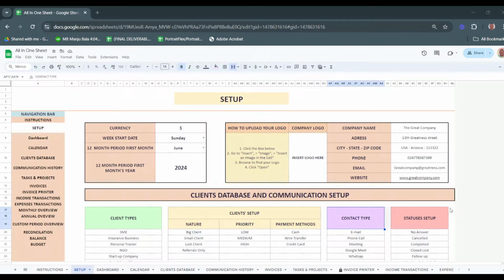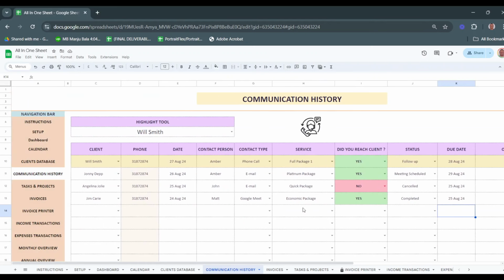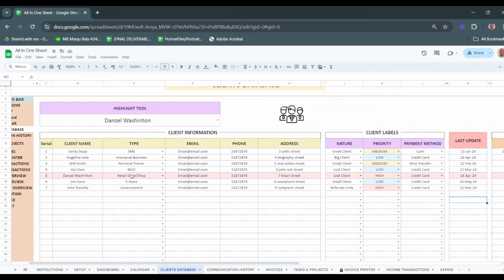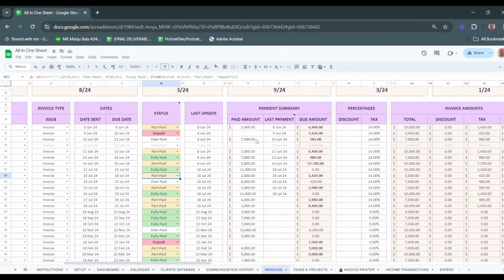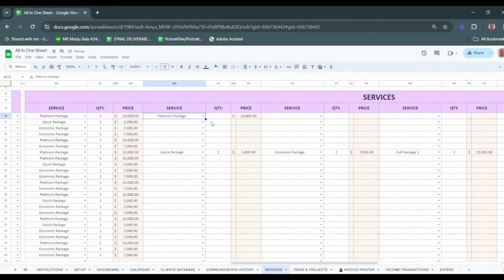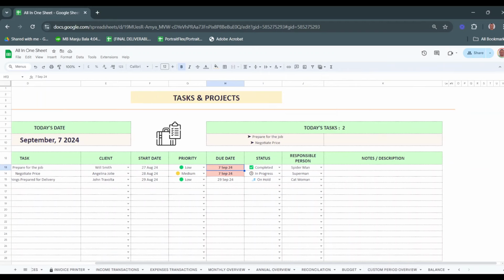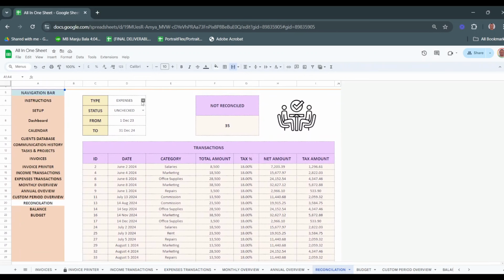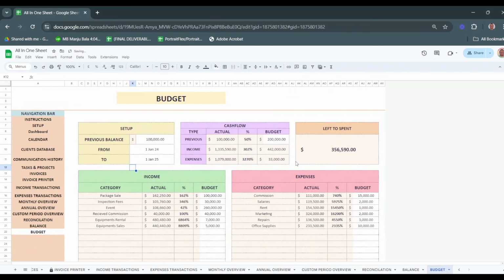Small Business CRM Tracker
👋 Welcome to Our Small Business CRM Dashboard and Bookkeeping Tracker!
Elevate your service business with this all-in-one solution. Effortlessly manage clients, track finances, streamline tasks, and maintain control over your budget. Enhance both your service quality and financial planning with our versatile template.

🚀 KEY FEATURES:

● Comprehensive Financial Planning: Gain control of your business finances with detailed income and expense tracking. Set budgets, monitor financial goals, and make informed decisions with ease.
● Efficient Task & Project Management: Prioritize and track tasks to ensure no detail is overlooked. Seamlessly manage projects to boost productivity.
● Streamlined Invoicing: Effortlessly create, manage, and track invoices. Ensure timely payments and stay organized with integrated invoicing features.
● Seamless Reconciliation: Reconcile transactions quickly and accurately, providing clear and precise financial records.
● Custom Period Views: Analyze financial data for specific periods and gain valuable insights into your business’s performance.
● Interactive Dashboard: Get an all-in-one overview of your business. Monitor key metrics, financial summaries, and task updates from a centralized dashboard.

CRM Template, Customer Relationship Management, CRM Tracker, CRM Dashboard, Sales CRM Spreadsheet, Small Business CRM, Excel Template